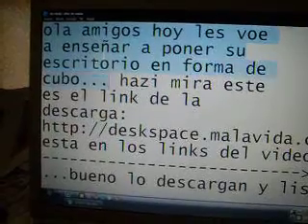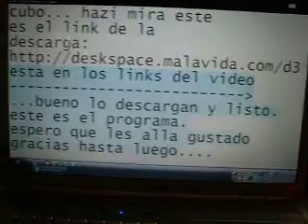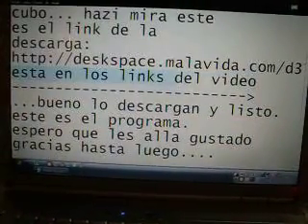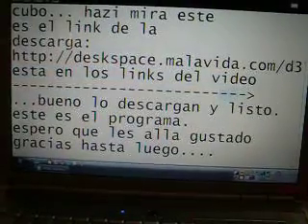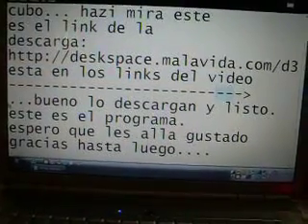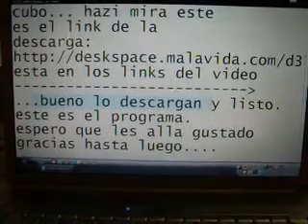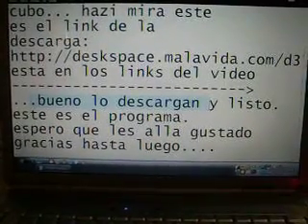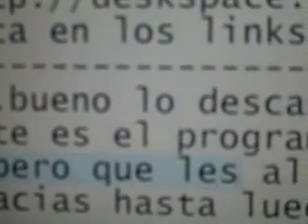COMO PONER MI ESCRITORIO EN CUBO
LINK DE LA DESCARGA:

ESTE ES EL PROGRAMA

PARA AGRADESERME LUCHA CON MI BRUTO::

CNVRS_.ELBRUTO.ES/